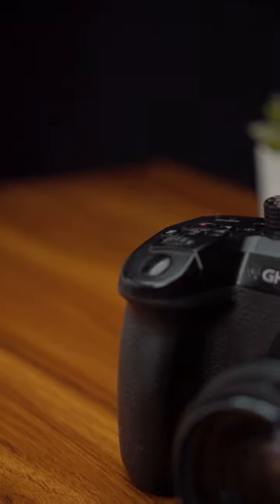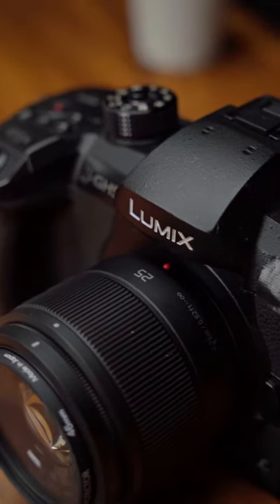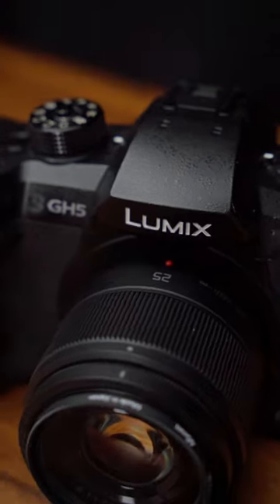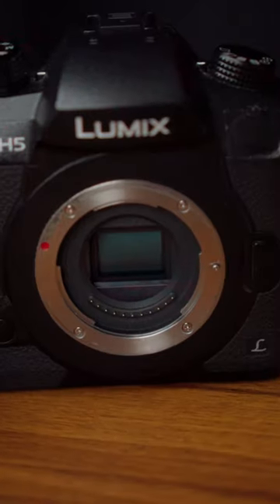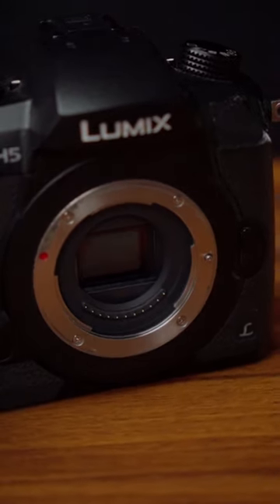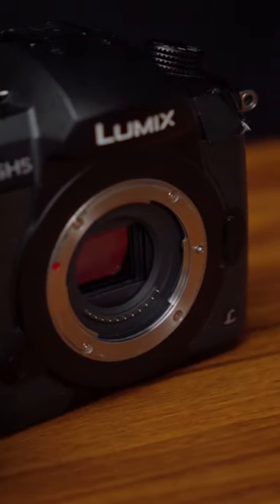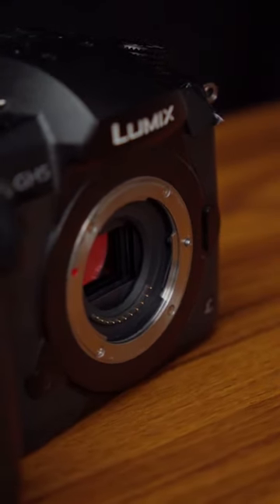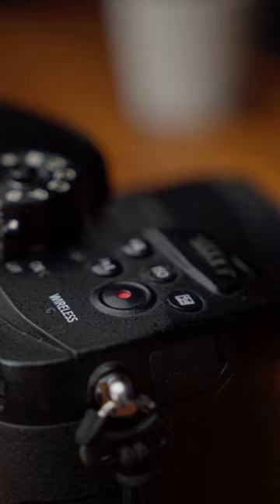I Got a New Camera!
All of my music is from Uppbeat!
If you want to support me further:

Socials!